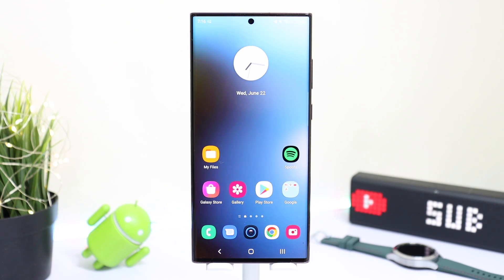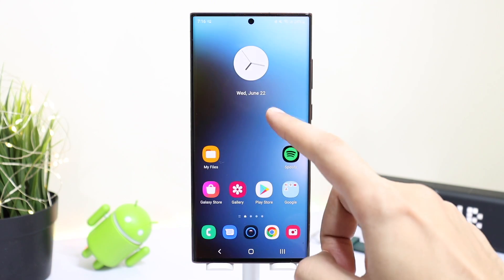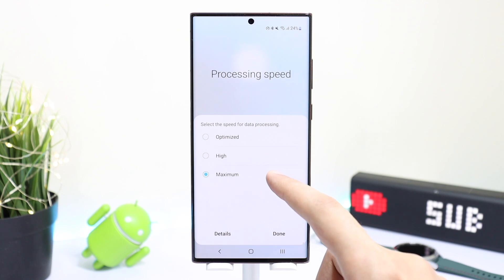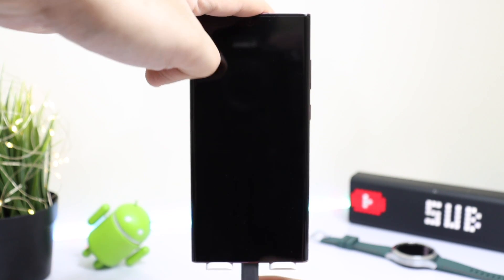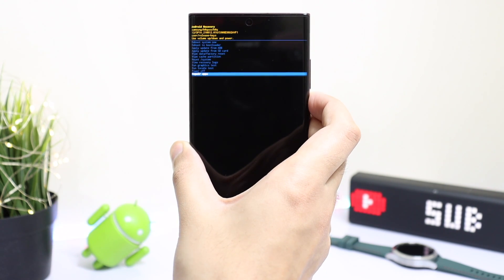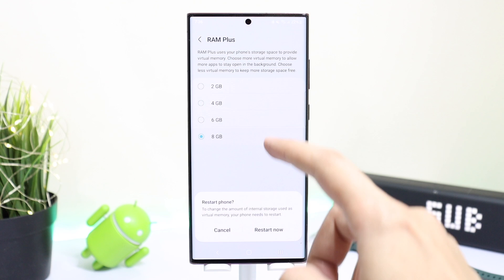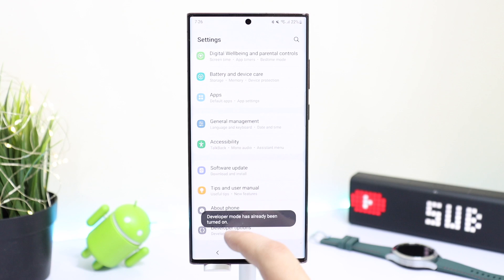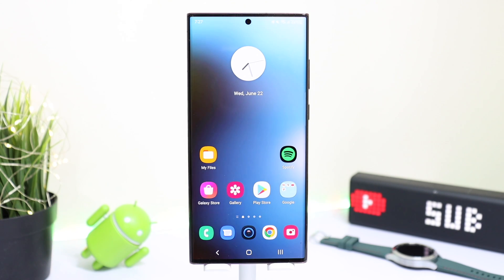Maximize The Performance Of Your Samsung Galaxy S22 ULTRA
In this video I have shared some tips that you can use to increase the performance of you Samsung Galaxy S22 Ultra. These tips can also work on latest Samsung phones so you can try these on those phones as well.